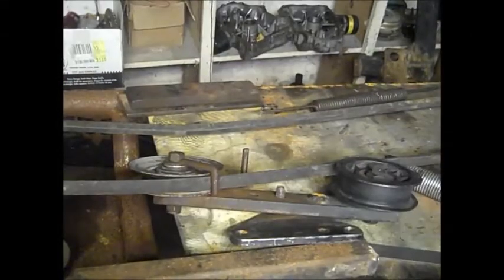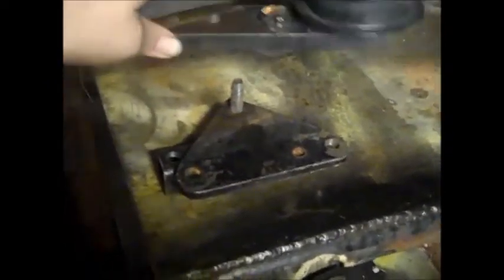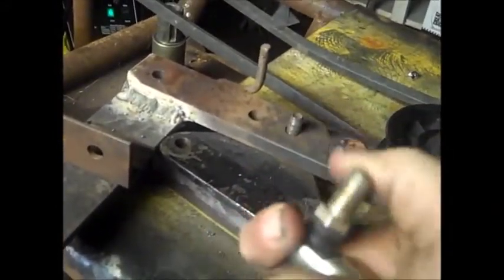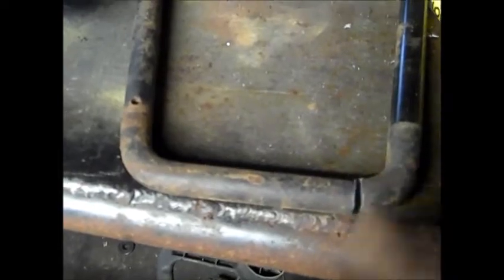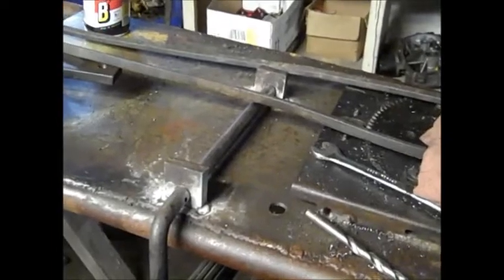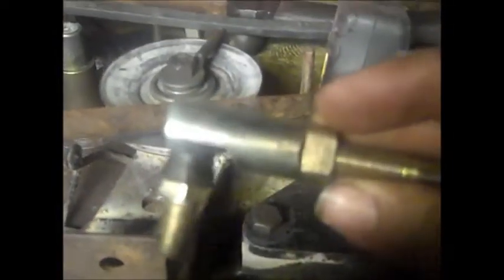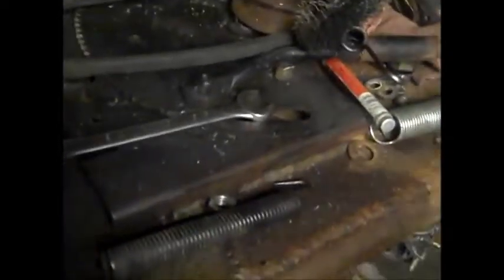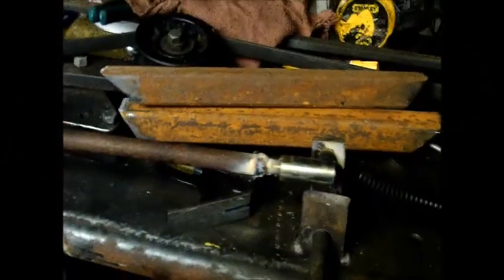ROCK CRAWLER/MUDDING LAWN MOWER PART 8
Things are tending to break on me lol